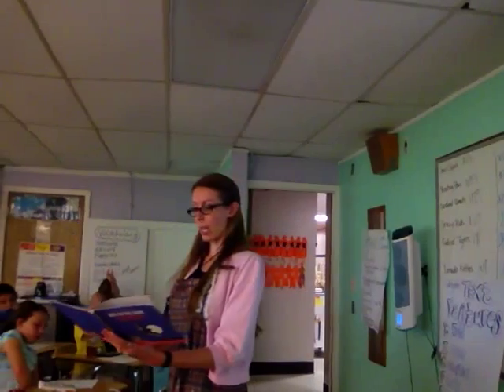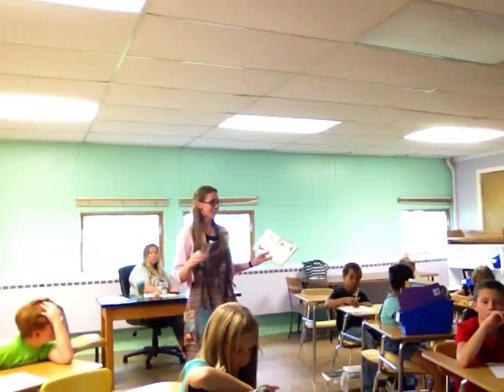Focus Lesson BIGFOX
A focus lesson on BIG FOX.